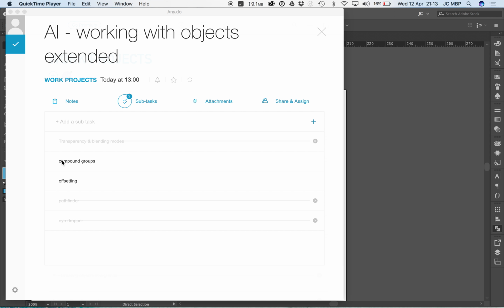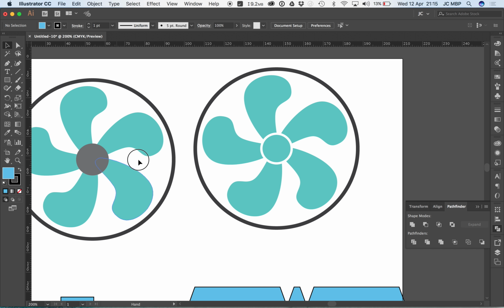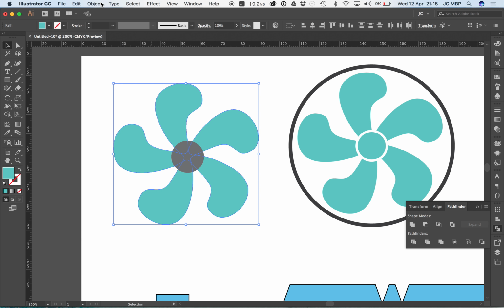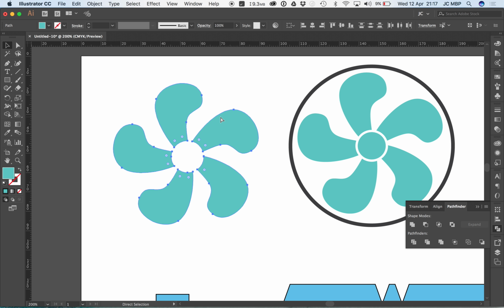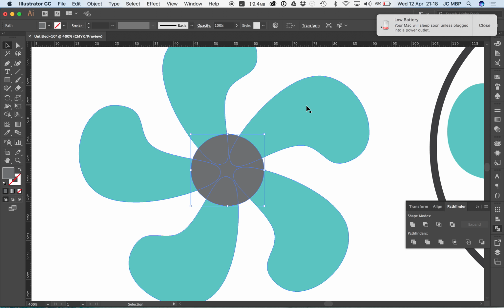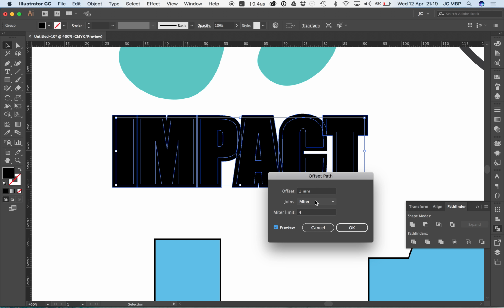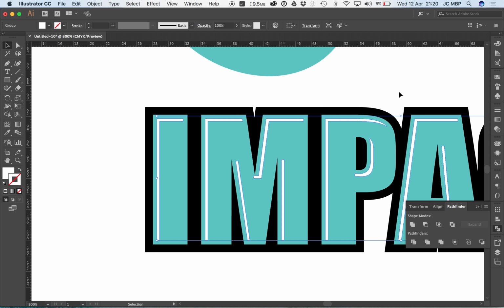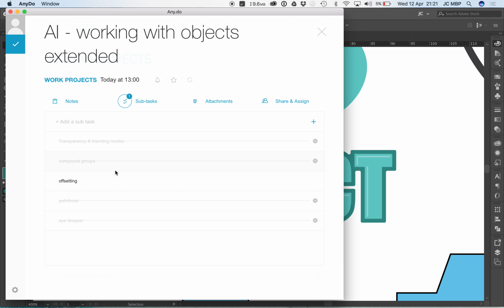5 extended 2 compound groups offsetting